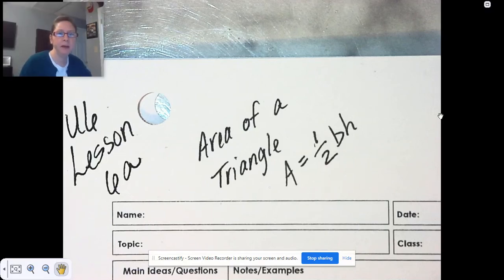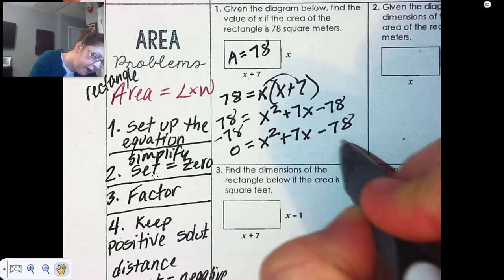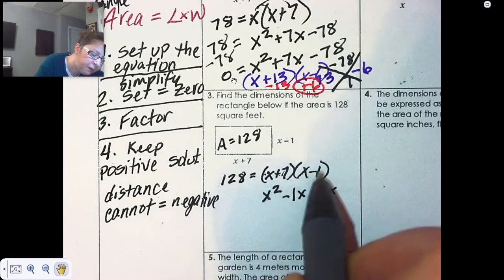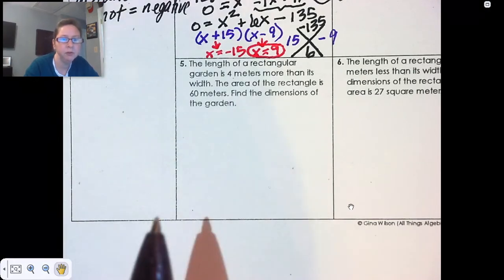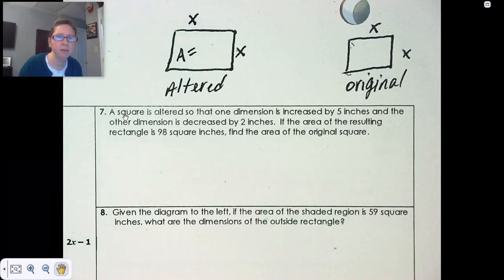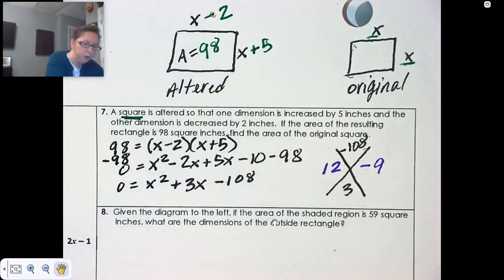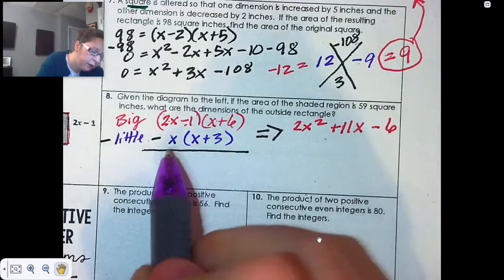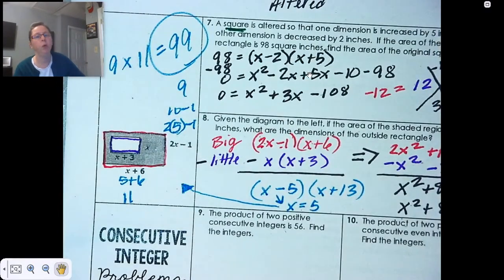U6 L6a quadratic applications